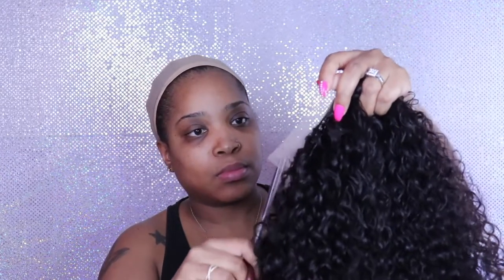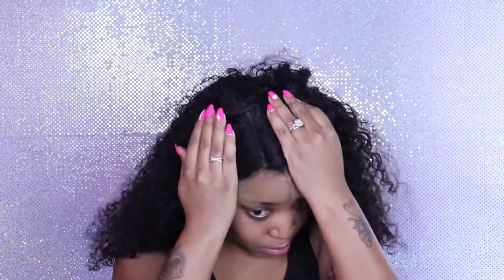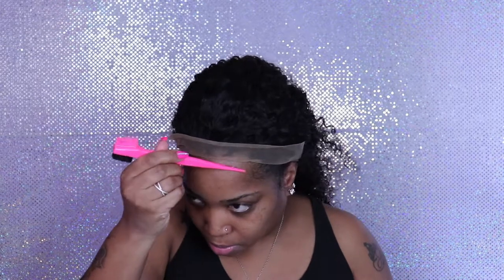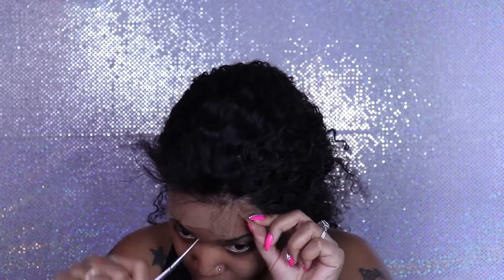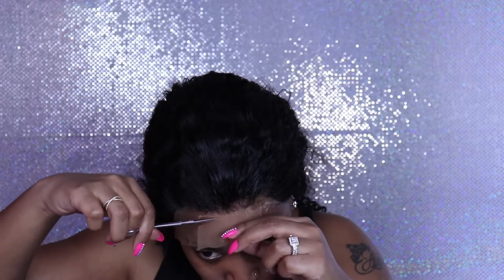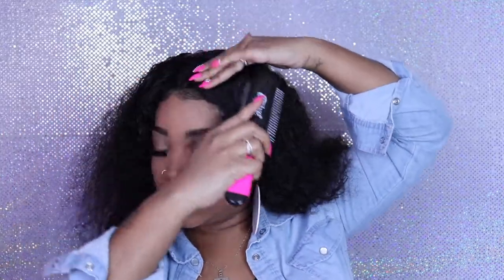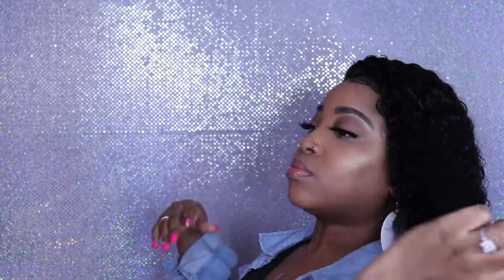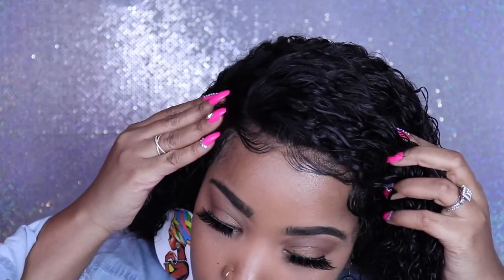I bought a wig from Amazon!!! Kinky Curly Lace Front Wig Install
Hey guys! I decided to try a wig from Amazon and I am happy i picked this company. The curls are popping, theres little to no shedding and it's super soft. The wig came pre plucked but only the front. The sides i have to pluck myself. I have on a kinky curly lace front wig and it's 22 inches. Watch me install my wig and i hope you enjoy!

Hair Company: Cynosure Hair